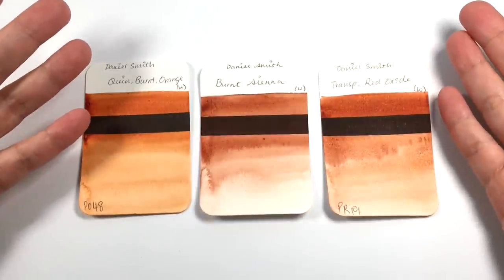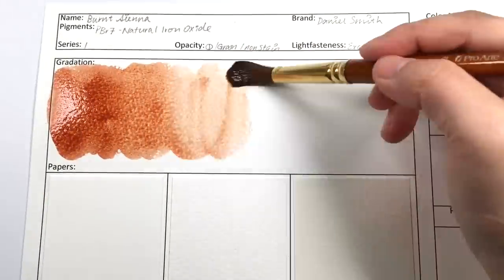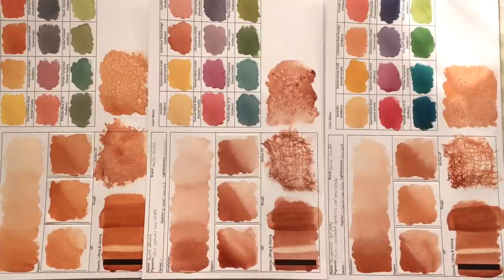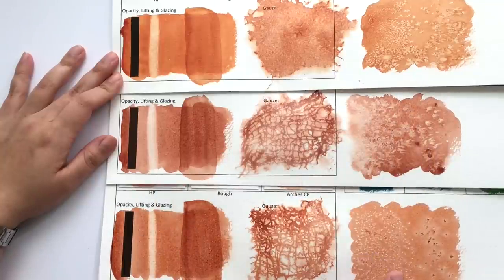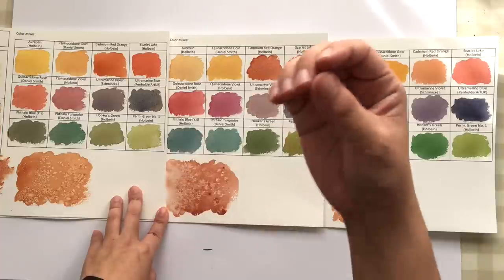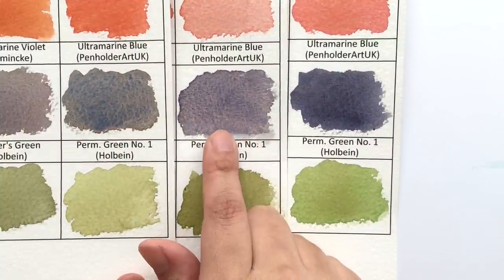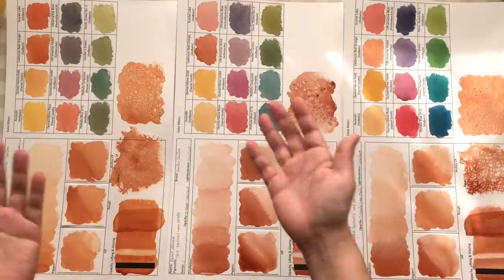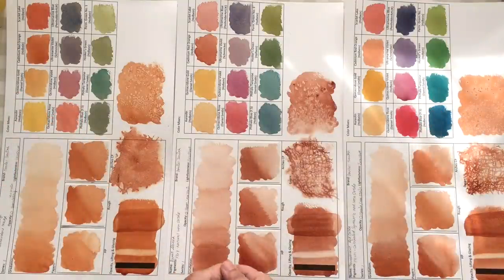Daniel Smith Color Showdown Ep 7: Quinacridone Burnt Orange vs Burnt Sienna vs Transparent Red Oxide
This is the seventh episode in the series comparing two very similar Daniel Smith watercolors through swatches. Learn the differences between the two colors, which one you should pick for your palette, or find out that they are both worth having!

In this episode, we compare the very popular Quinacridone Burnt Orange, Burnt Sienna and Transparent Red Oxide. So what are the differences between them?

*** Shop ***
Original abstract paintings